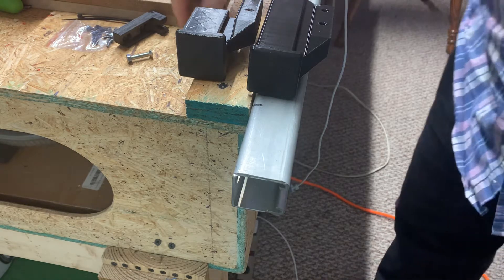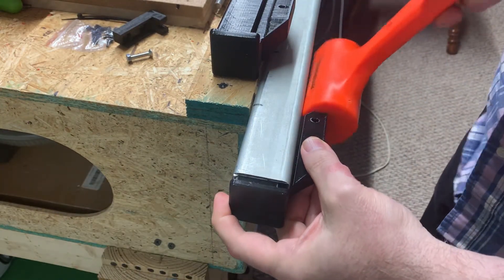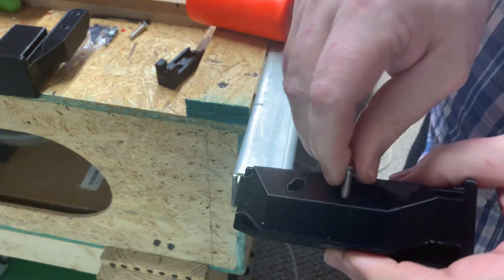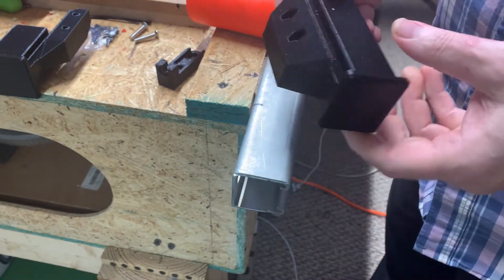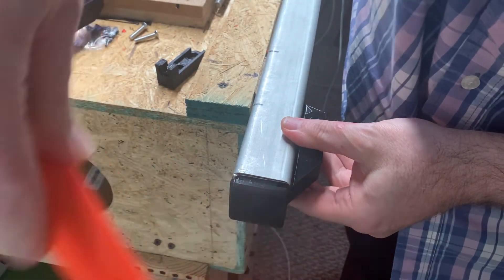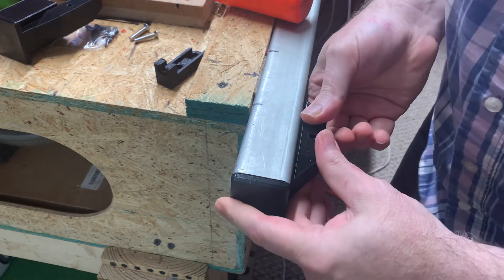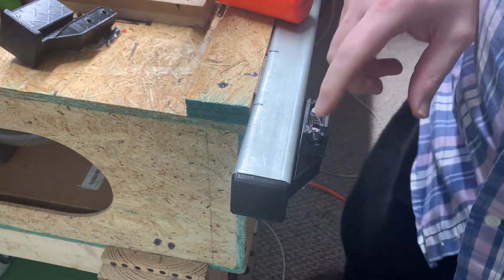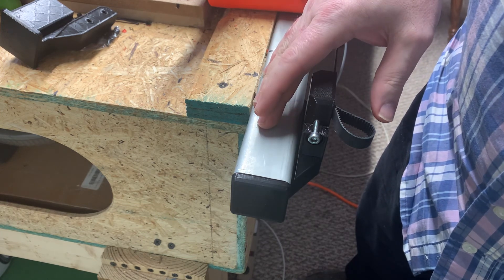LowRider 3 MPCNC - printed end stop / belt tensioner holder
LowRider 3 - printed end stop / belt tensioner holder - June 1, 2022

I designed, modeled and printed a new set of end stop / belt tensioner holders for the new LowRider 3. These allow the original belt tensioner parts to attach to mounts rather than attaching to the table. This will allow me to use the LowRider 3 with the cutting area that I’m accustomed to, without having to alter or widen the table that I used with Lowrider 2.